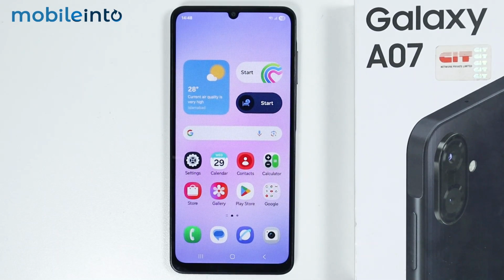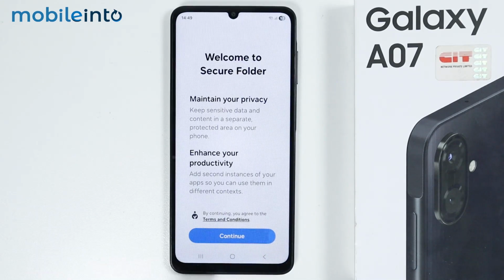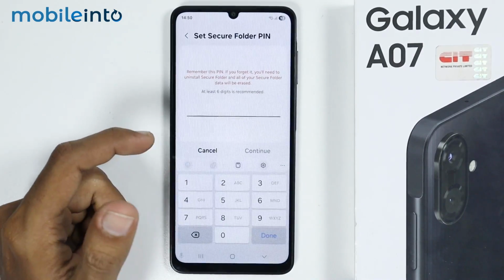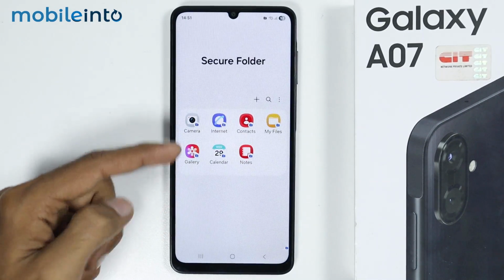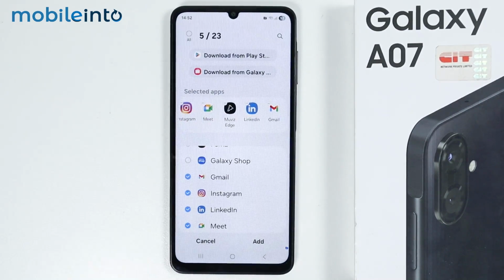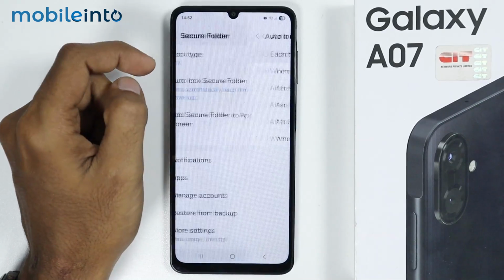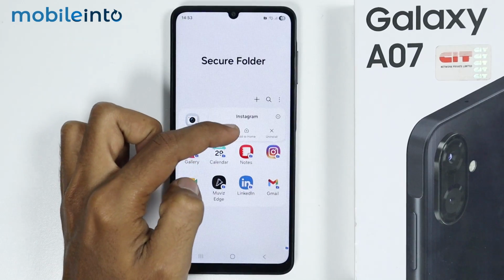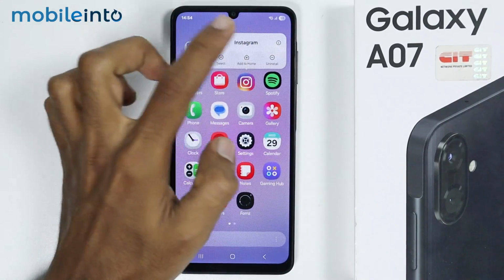How to Lock App Using Secure Folder in Samsung A07 - Lock App Settings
In this video, we will learn how you can lock apps using secure folder in samsung a07. If you want to set password on app or find app lock settings in samsung a07, follow these steps.